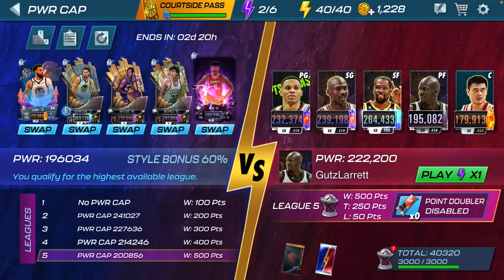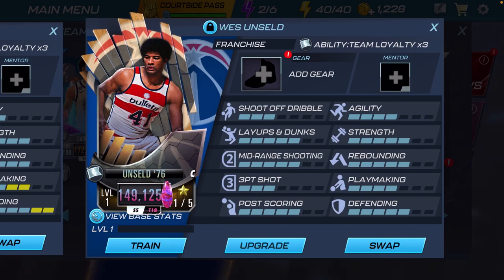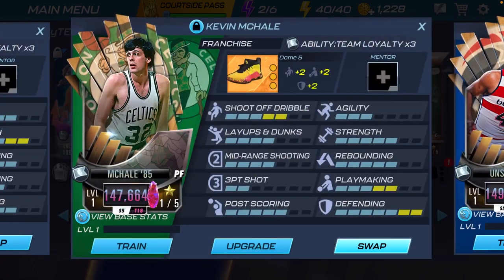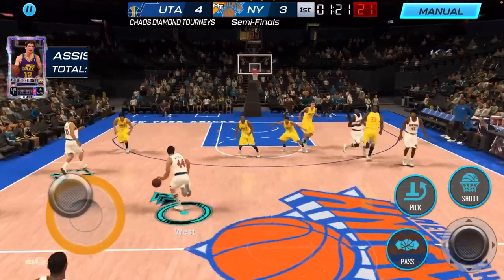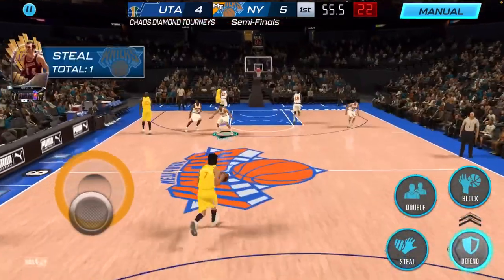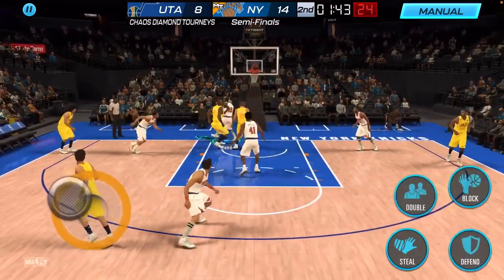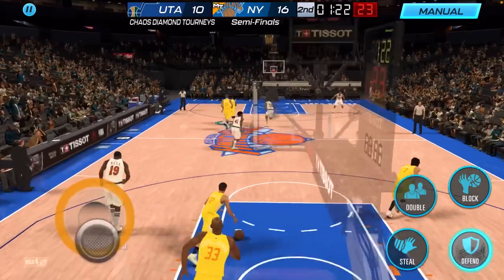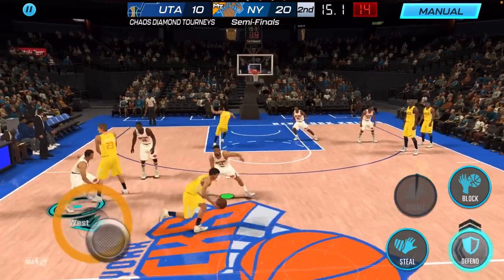Wes Unseld, Jerry West And Willis Reed Gameplay NBA 2K MOBILE